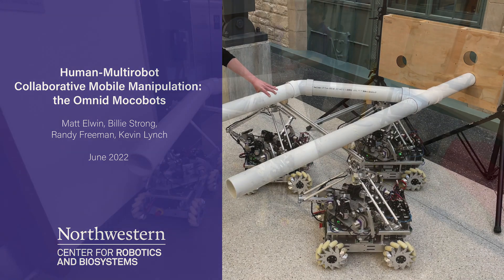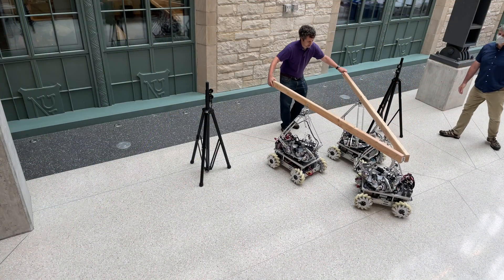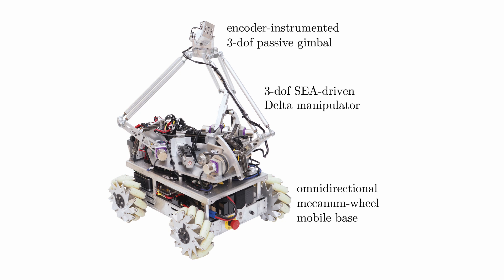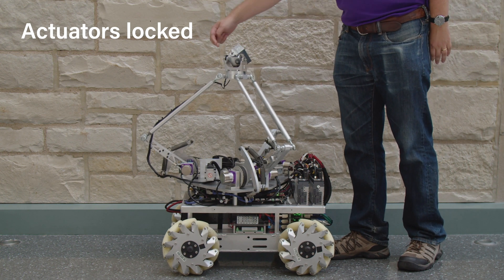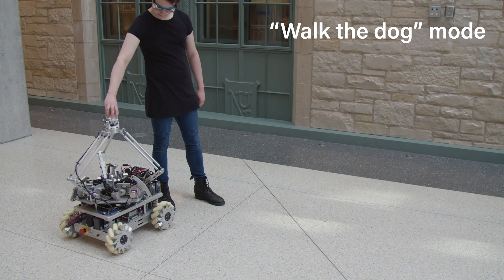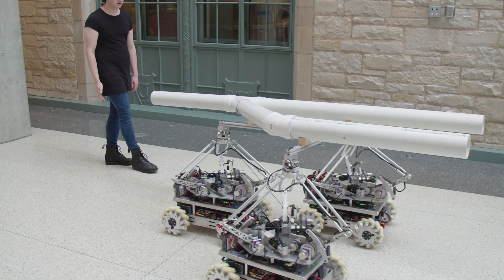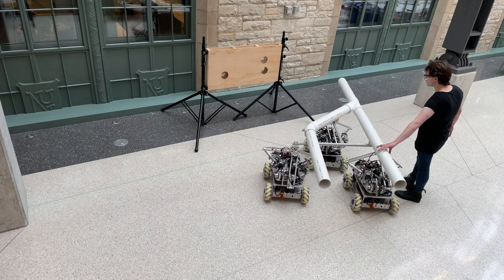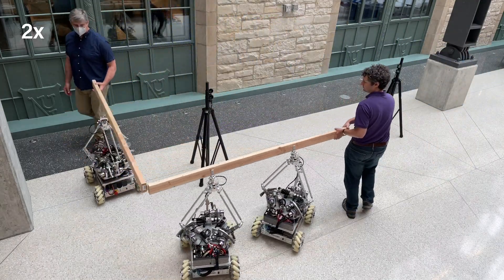Human-multirobot collaborative mobile manipulation: the Omnid mocobots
This video demonstrates human-multirobot collaborative mobile manipulation with the Omnid mobile collaborate robots, or "mocobots" for short. This video accompanies the paper of the same title,